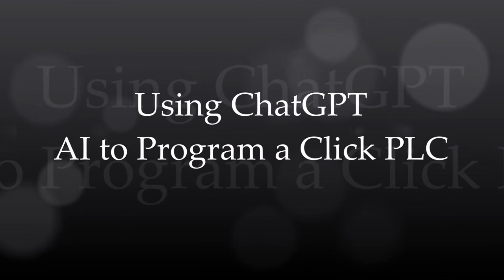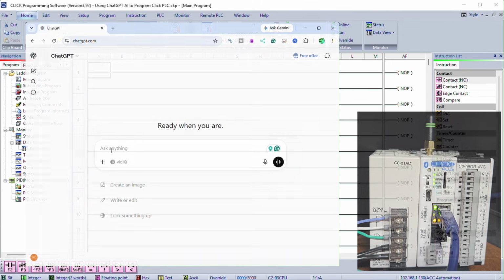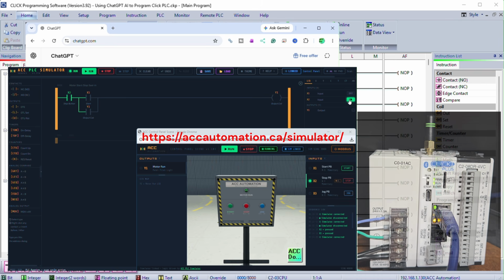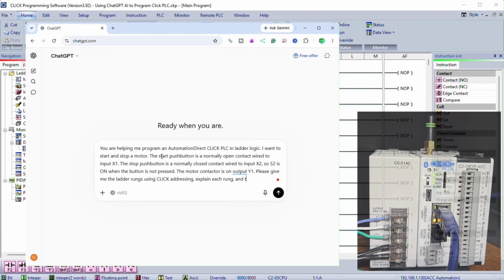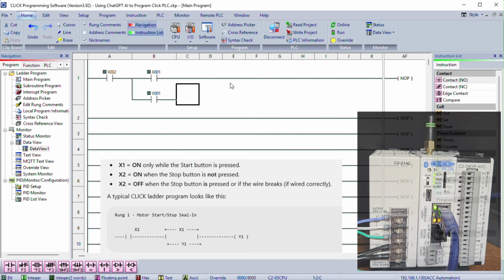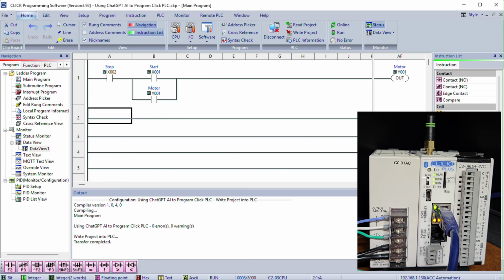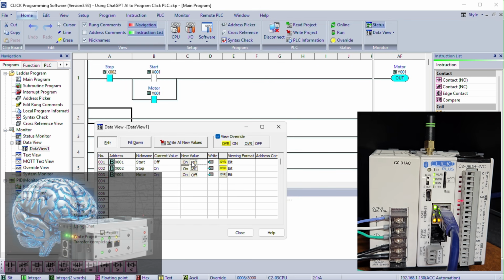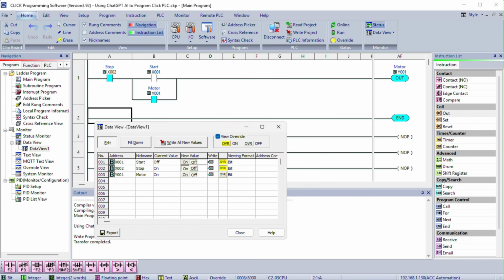Using ChatGPT AI to Program a Click PLC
Using ChatGPT to help program a Click PLC — describe a machine in plain English, get ladder logic and an address list, then catch where the AI gets it wrong.

⚡ QUICK ANSWER
You can use AI to help program a Click PLC, but not the way the hype suggests. AI won't push a program into your PLC, it doesn't open the Click software, it doesn't know your wiring, and it can't test itself against a real motor. What it does well is act like an experienced programmer sitting beside you: describe a machine in plain English and it hands back an address list, a rung-by-rung plan, and an explanation of every instruction. The workflow is free — the AI, the Click software, and a free online ladder simulator for prototyping all cost nothing; you only need the Click PLC itself to test the real program, and it's one of the least expensive you can buy. The catch, and the reason you never paste AI logic straight into a running machine, is that the AI makes mistakes. The most common is the stop button: it may tell you to wire it normally closed and then use a normally closed contact in the ladder, which is a double negative that means the motor never starts — or it assumes a normally open stop button, which works on the bench but is unsafe, because a broken wire would leave you unable to stop the motor. You catch these two ways every time: ask the AI to explain the rung back in plain English and check it against your wiring, then test on the PLC with the field wiring off, forcing bits in Data View before a real output moves. The AI is a fast helper, but you are the safety check that never changes. The full walkthrough is in the guide below.

📖 FULL WRITTEN TUTORIAL + DOWNLOADS (address list, rungs, free links)

⏱️ TIMESTAMPS
00:00 Using ChatGPT AI to Program a Click PLC
01:03 What AI can and cannot do
01:47 Getting the free tools ready
02:40 Describing the machine to the AI
03:34 The address list
04:06 Building the ladder logic
05:44 When the AI gets it wrong
06:58 Explaining and troubleshooting existing code

✅ What AI can and can't do when programming a PLC
✅ How to describe a machine so the AI gives you usable ladder logic
✅ How to take the AI's address list into the Click software
✅ How to build the seal-in start-stop rung the AI plans
✅ The stop-button mistakes AI makes — and how to catch them safely

❓ FREQUENTLY ASKED
Q: Can AI program a PLC for you?
A: Not on its own — it won't open the software, know your wiring, or test against a real machine. It acts like an experienced programmer beside you, producing an address list, a rung-by-rung plan and plain-English explanations, but you build, test and verify it. The full workflow is in the guide.

Q: What's the most common mistake AI makes with ladder logic?
A: The stop button. It may pair a normally closed button with a normally closed contact (a double negative, so the motor never starts), or assume a normally open stop button — which works on the bench but is unsafe, because a broken wire would leave you unable to stop the motor.

Q: How do you check AI-generated ladder logic safely?
A: Two ways, every time: ask the AI to explain the rung back in plain English and check it against your wiring, then test on the PLC with the field wiring disconnected, forcing the bits in Data View before any real output moves.

🔗 MORE RESOURCES
🎮 Free ACC PLC Simulator (our own 3D-scene browser simulator, no install)

Regards,
Garry
ACC Automation